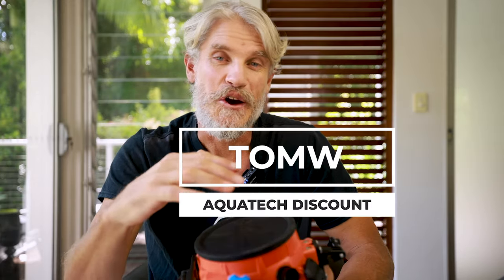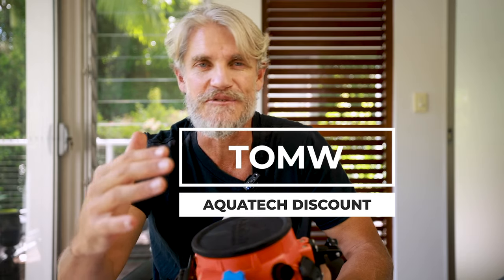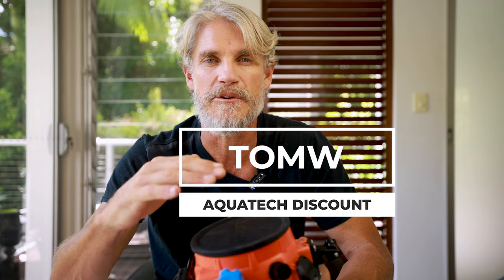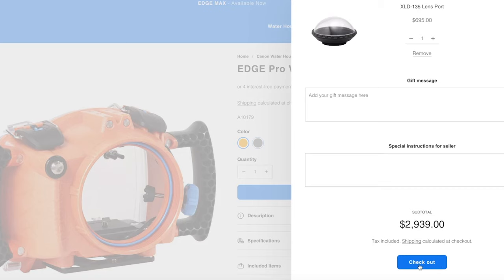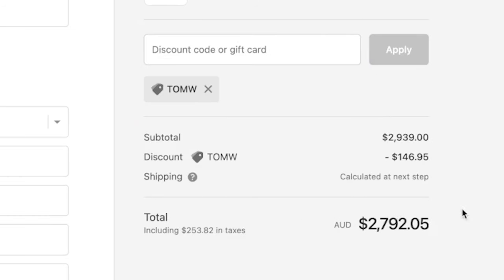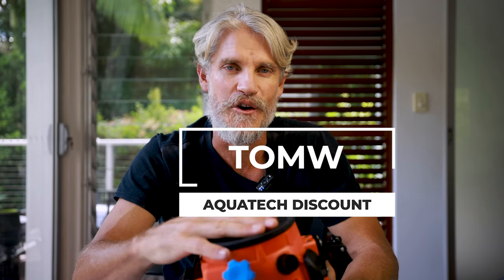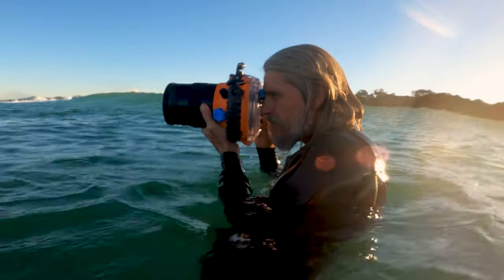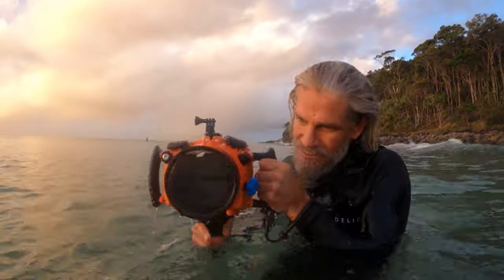Aquatech Housings For Water Photography - New Code 2024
I now have a new code word to get Aquatech Water Housings for less!! World Class equipment for water - surf and free diving photographers.

GET 5% AQUATECH WATER HOUSING DISCOUNT - CODEWORD IS:
TOMW